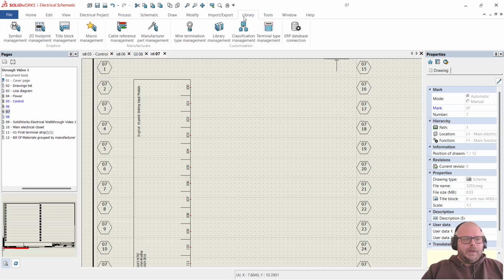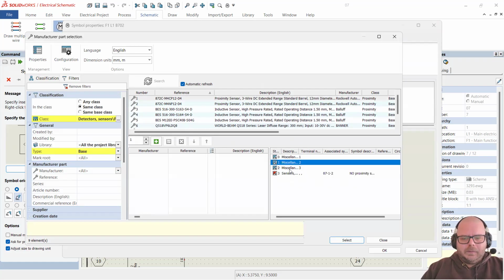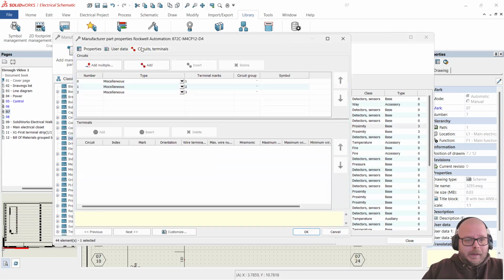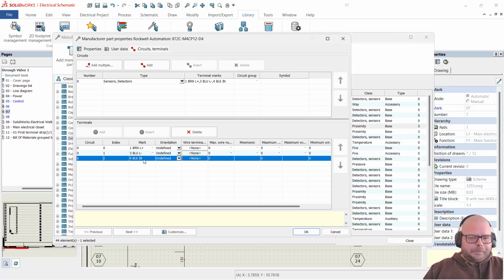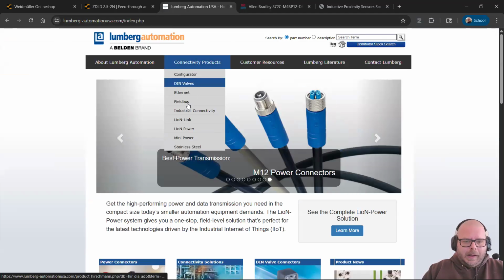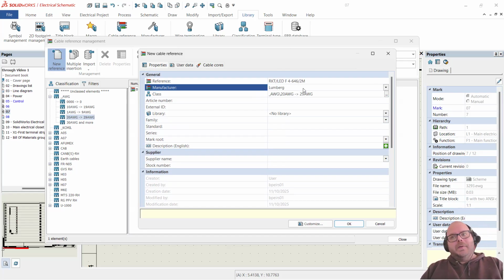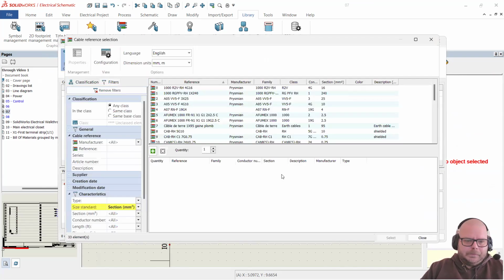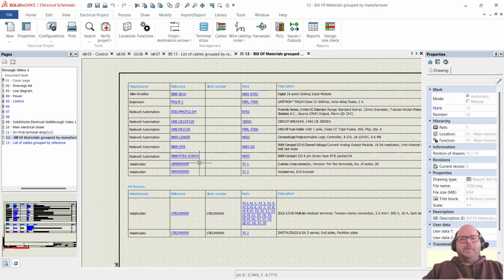SOLIDWORKS Electrical: The Definitive Guide to Custom Cable Management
Do you struggle with custom cables and accurate documentation in your SOLIDWORKS Electrical projects? You're not alone! This tutorial provides a definitive, step-by-step guide on how to effectively create, manage, and implement custom cables in SOLIDWORKS Electrical, focusing on real-world engineering challenges.

In this video, we'll walk you through the entire process, covering:

Cable Creation: Learn how to treat cables as a separate component, define parameters, and associate wire cores.

The Cable Manager: Discover how to use the dedicated Cable Manager—separate from the Manufacturer Parts manager—for better organization and accurate Bill of Materials (BOM).

Symbol Customization: See how to create a custom symbol when the default library doesn't match your manufacturer's specific part (like a proximity switch), including modifying circuits and attributes.

Workflow Best Practices: Understand the critical importance of keeping accurate part numbers and pinout information in your project for future maintenance and troubleshooting.

Aligning Documentation: Get tips on how to correctly adjust connection points, cross-references, and labels to ensure your documentation is clean, professional, and reflects the intended design.

Whether you're dealing with sensors, complex assemblies, or just need to ensure your documentation is flawless, this tutorial will give you the skills you need for precise cable management in SOLIDWORKS Electrical.